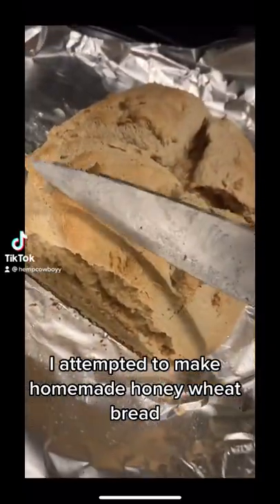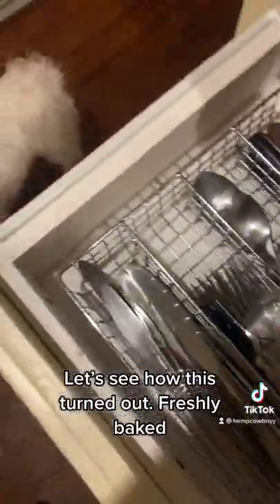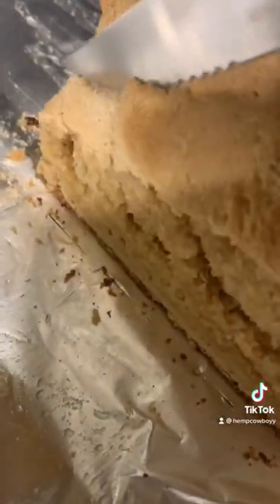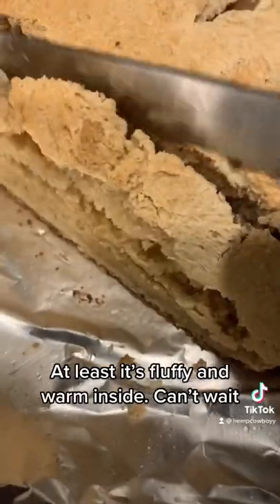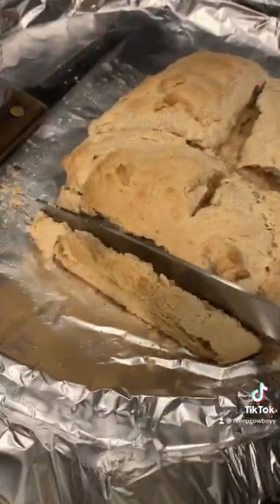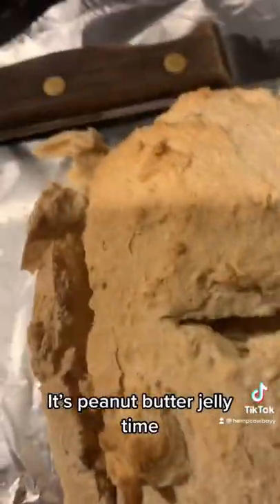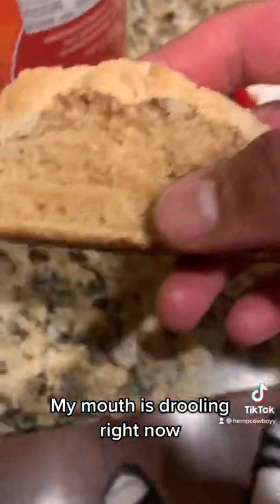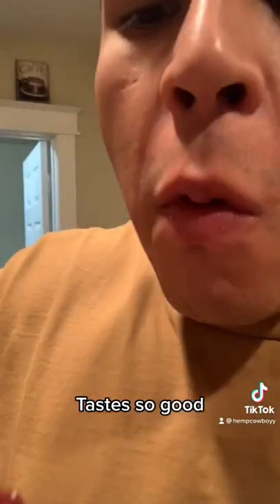24 servings 105 cal 4g P 22g Carbs 1.5g Fats homemade honeywheat bread challenge #🔥